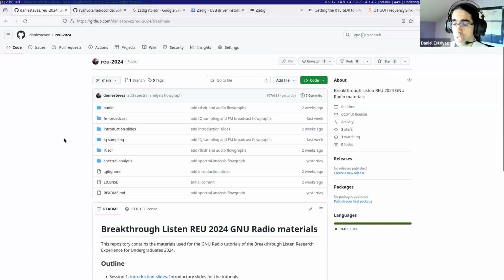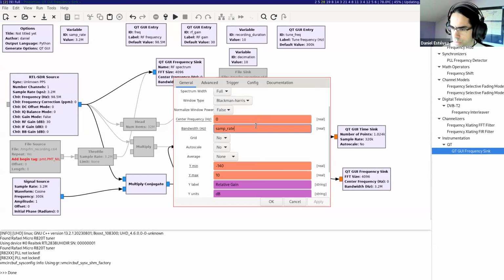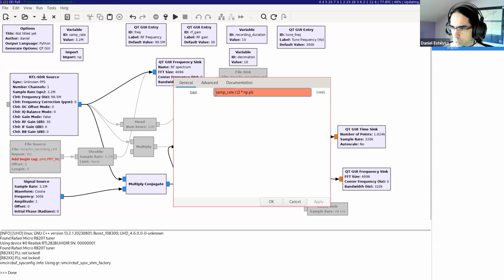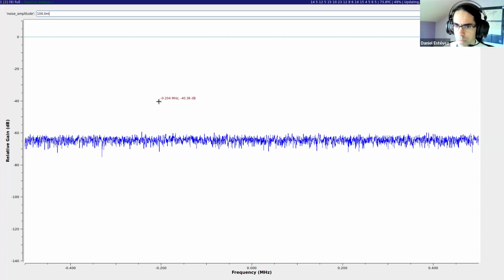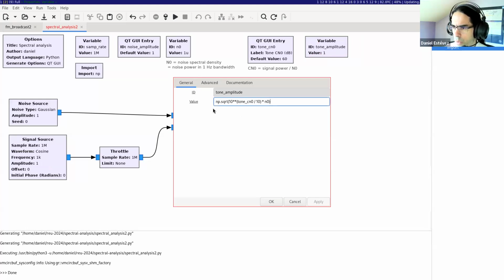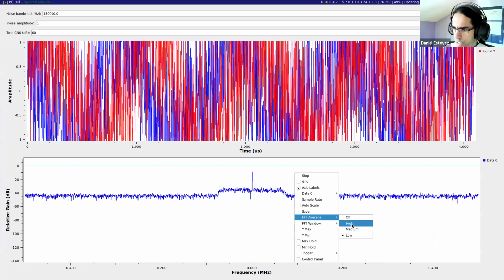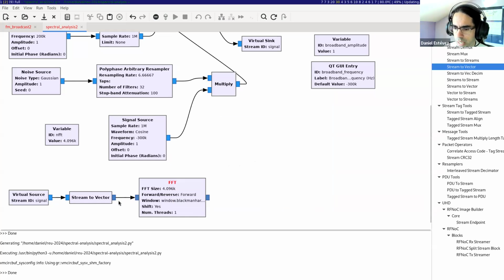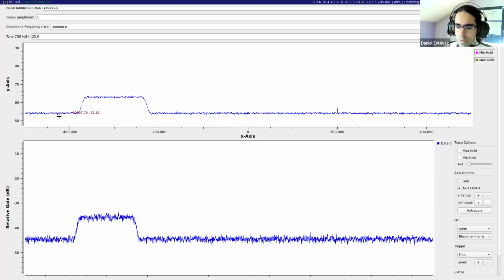Daniel Estévez: GNU Radio Tutorial III (2024)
Tutorial by Daniel Estévez. Part 2 of FM broadcast reception, and spectral analysis and generation of narrowband and wideband signals.

From the 2024 tutorials for Berkeley SETI Research Center interns.